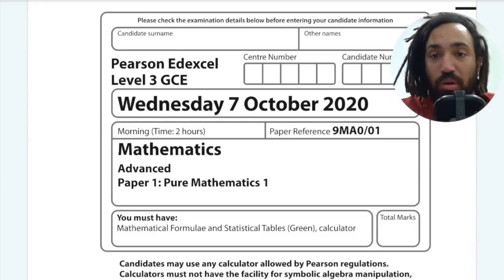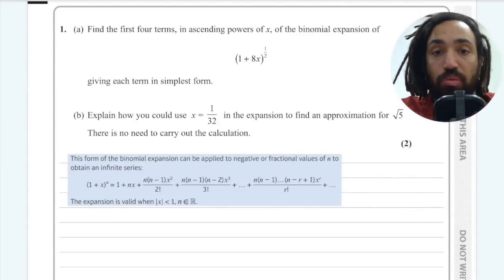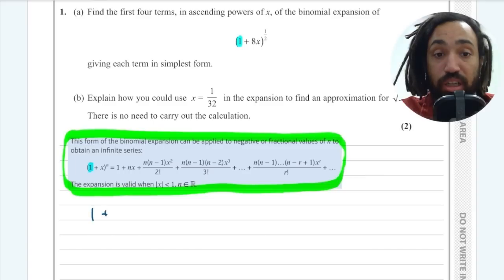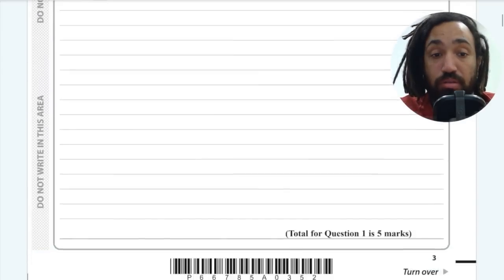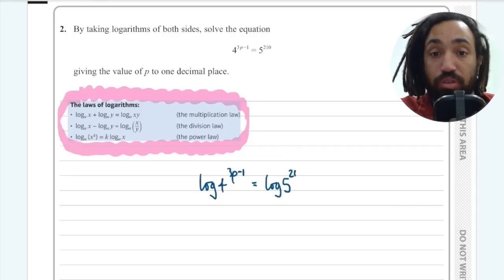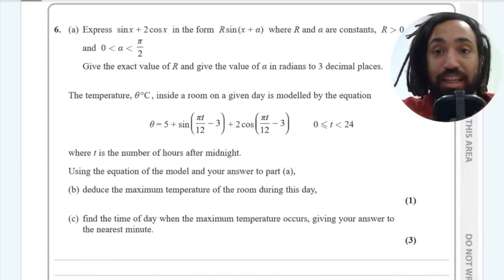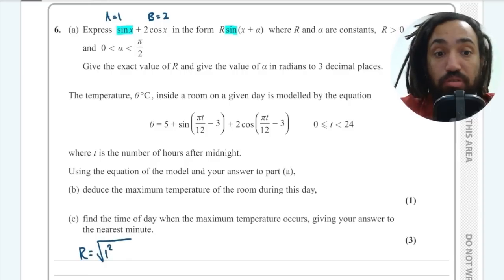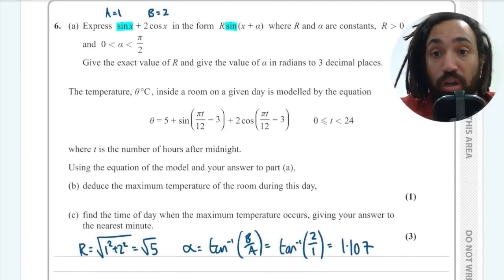2020 Edexcel A Level Maths Pure Paper 1 Walkthrough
Chapters:
0:00 Introduction
00:20 Q1 - Binomial Expansion
03:45 Q2 - Log Laws
05:42 Q3 - Vectors
09:04 Q4 - Functions
12:38 Q5 - Sequences
16:18 Q6 - Trigonometric Functions
21:14 Q7 - Quadratic Graph and inequalities
26:12 Q8 - Proportionality
29:03 Q9 - Differentiation and Range
39:03 Q10 - Integration by Substitution
46:50 Q11 - Circles and Radian Measure
55:15 Q12 - Trigonometric Identities and Equations
01:00:16 Q13 - Recursive Sequences
01:05:08 Q14 - Differential Equations
01:13:20 Q15 - Implicit Differentiation
Q16 Proof by Contradiction 01:20:39